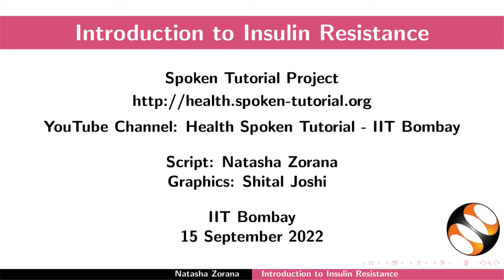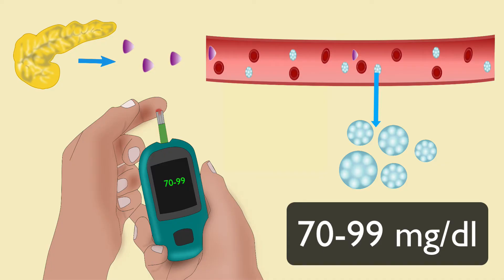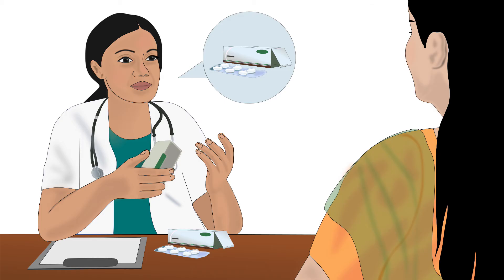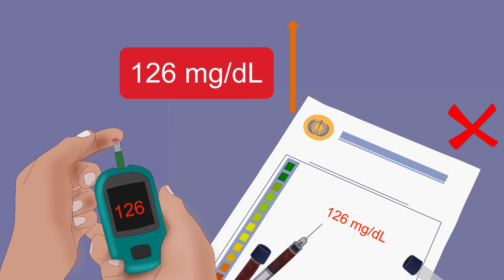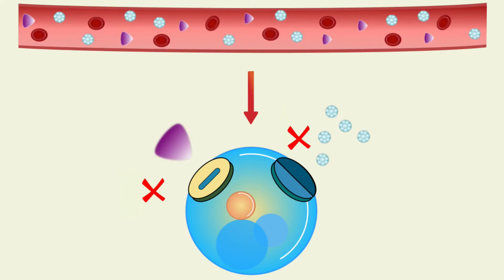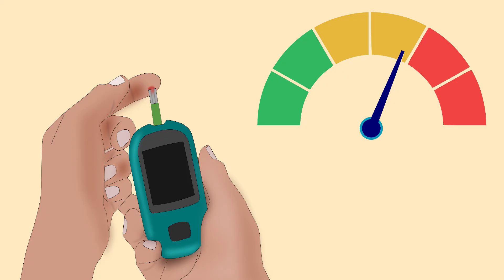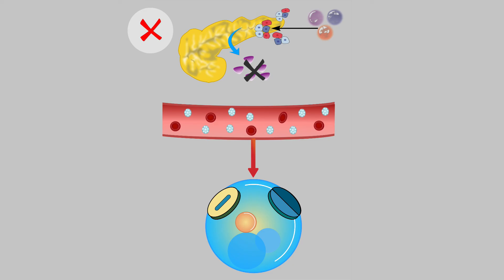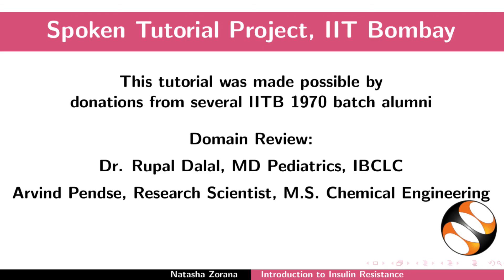Introduction to Insulin Resistance- English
1. What happens to our blood sugar levels when we eat food
2. The normal range of blood glucose
3. The normal response of cells to insulin
4. What happens when there is insulin resistance
5. The traditional definition of diabetes
6. Higher blood glucose level as a symptom of diabetes
7. Cause-based definition of diabetes
8. Insulin’s role in maintaining a normal level of blood glucose
9. The root cause of type 2 diabetes
10. Relationship between insulin and glucose concentration
11. Diagnosis of pre-diabetes and diabetes
12. The major difference between type 1 and type 2 diabetes